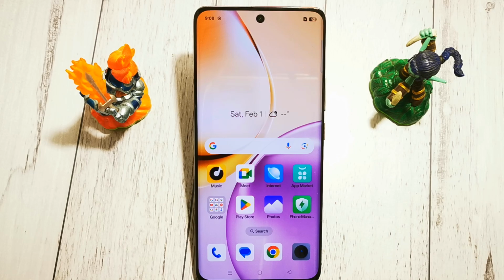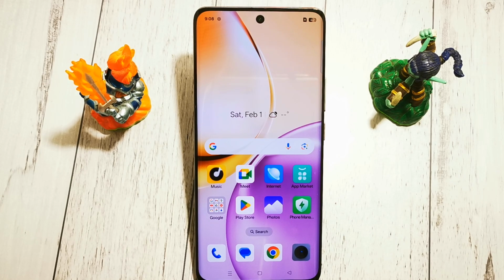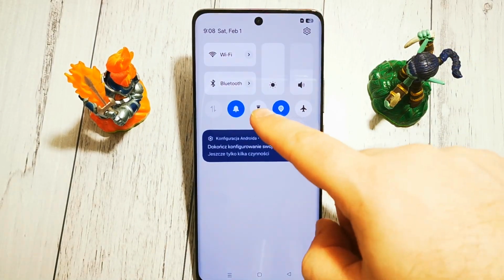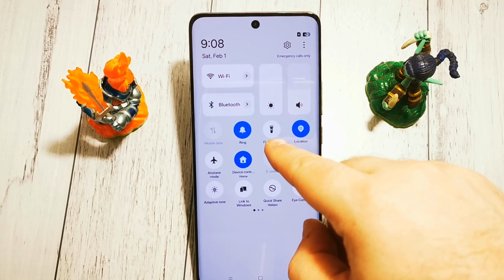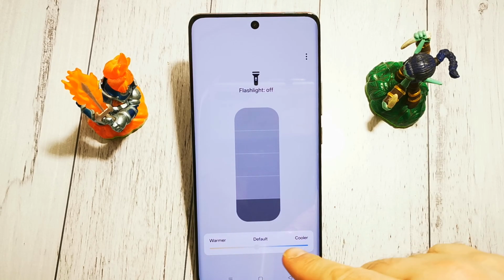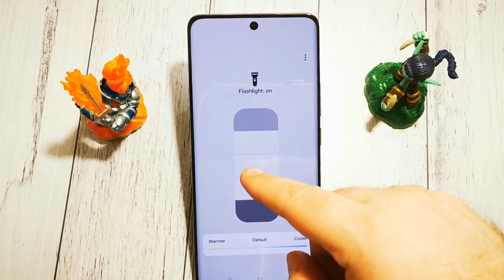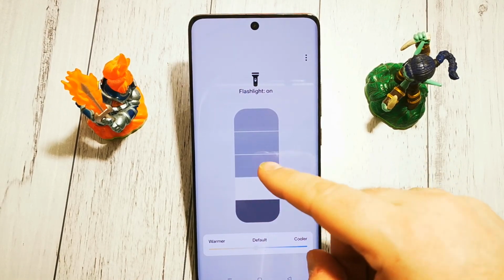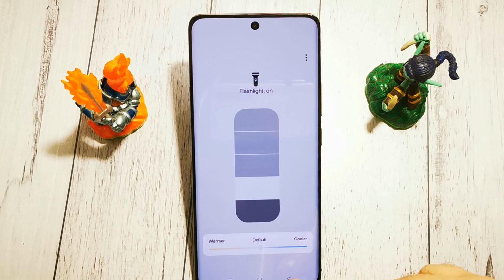🔦 How to Decrease Flashlight Brightness on Realme 14 Pro 🔦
🔑 Lowering the flashlight brightness on your Realme 14 Pro helps save battery and provides a softer light that’s more comfortable for nighttime or close-up use.

Turn ON the Flashlight.

Tap and hold the Flashlight icon.

When the brightness slider appears, move it to the left to reduce brightness.

Go to Convenience tools or Additional settings.

Tap Flashlight settings or Torch brightness.

Select a lower brightness level.

Use Third-Party Apps (Optional):

If your phone does not support built-in brightness control, install a trusted flashlight app from the Google Play Store.

Use the app to set a lower light intensity.

Important Notes:

Battery Saving: Lower brightness helps extend battery life.

Eye Comfort: Dimmer light is better for dark environments and nighttime use.

🔑 You’ve successfully decreased the flashlight brightness on your Realme 14 Pro!